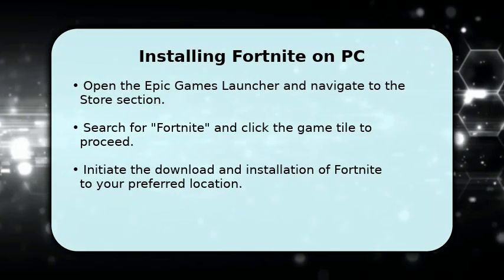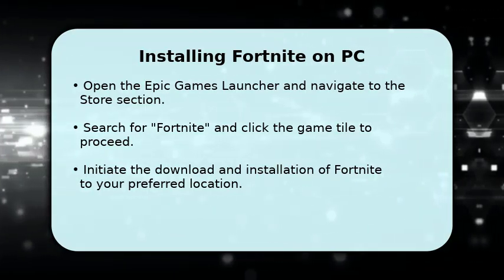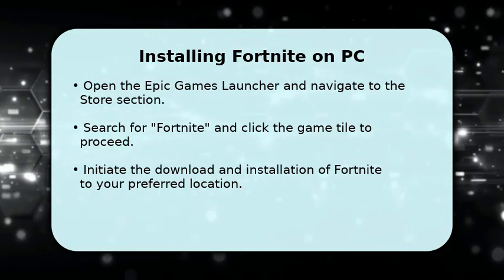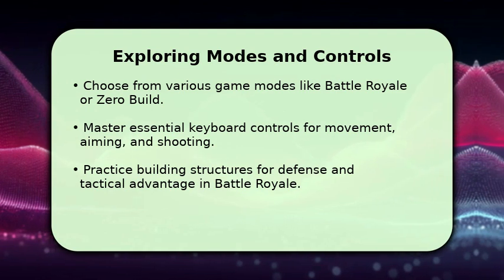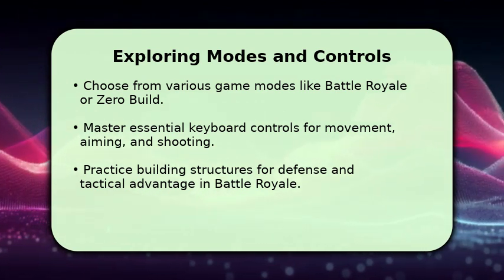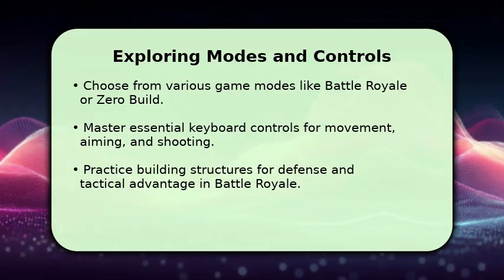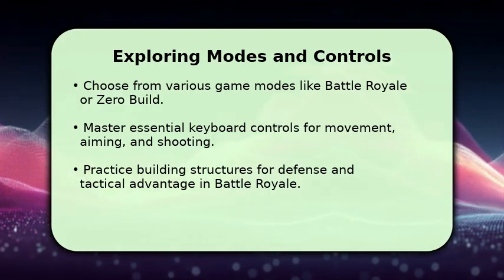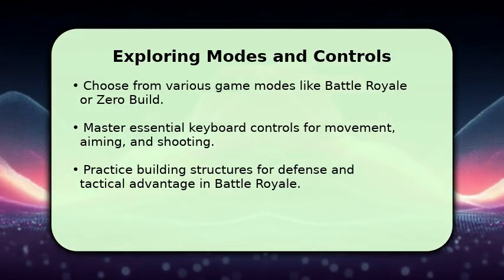How To Play Fortnite On Windows - Easy Guide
▸ (v) In this video, we'll walk you through the steps to play Fortnite on your Windows computer. From downloading and installing the game to setting up your account and starting a match, we'll cover everything you need to know to get started. Whether you're a seasoned gamer or new to the world of Fortnite, this easy guide will have you playing in no time.

Fortnite on Windows, how to play Fortnite, Fortnite PC gameplay, Windows gaming setup, Fortnite beginner's guide, easy Fortnite tutorial, Fortnite installation process, Fortnite account setup, Fortnite system requirements